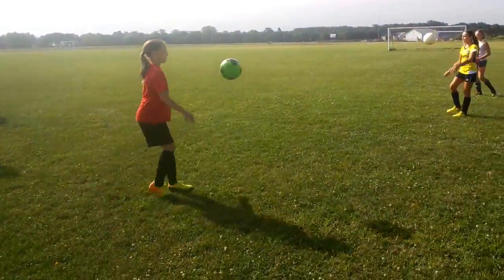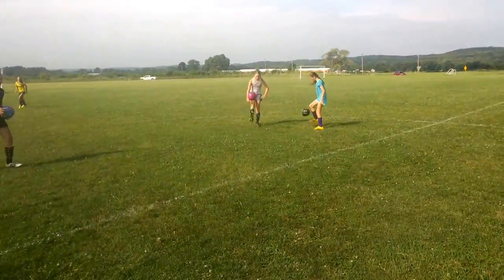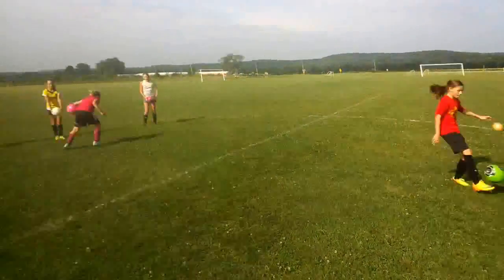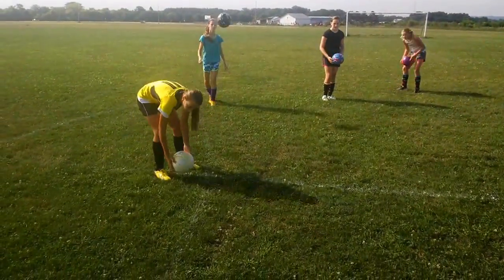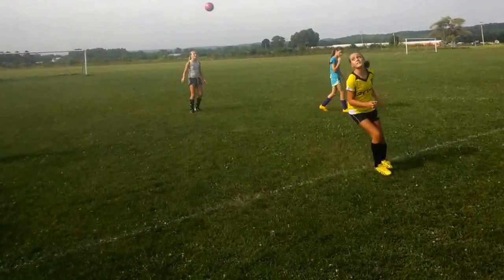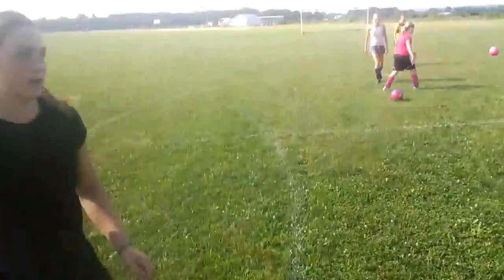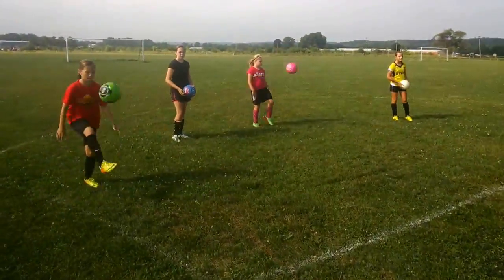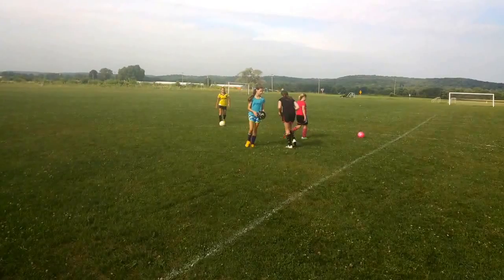03 girll juggling with bounce 8 19 14